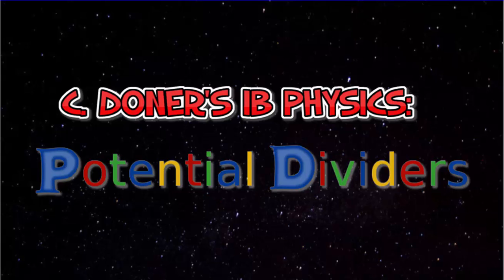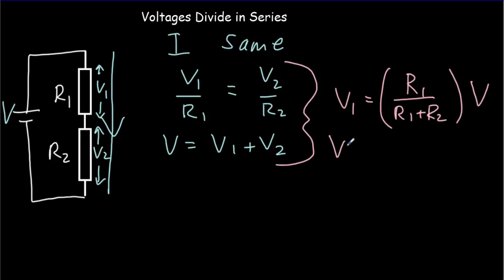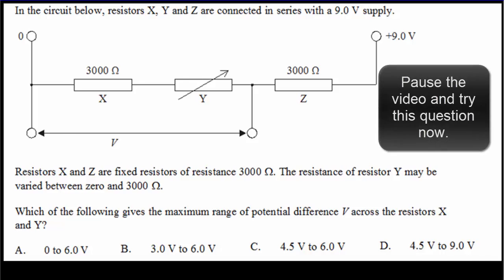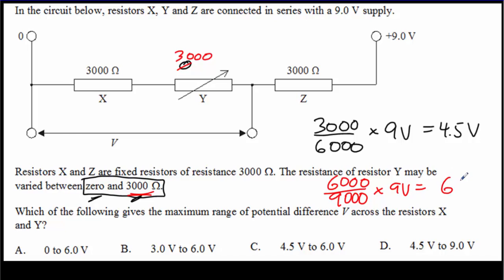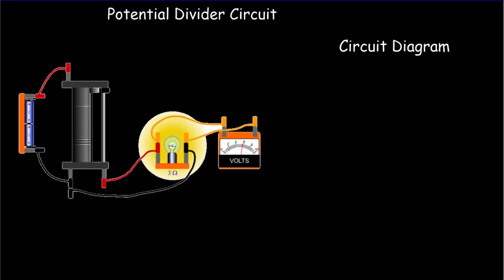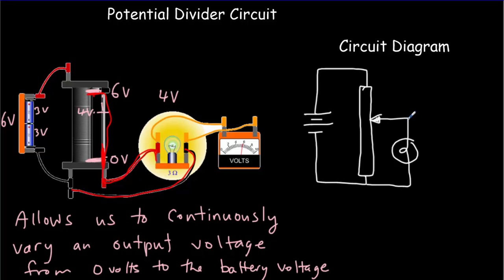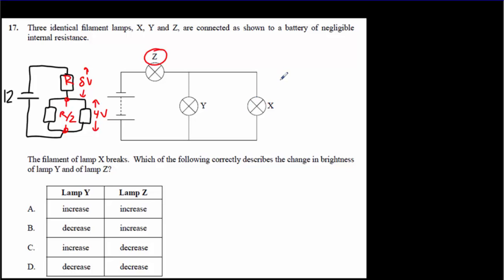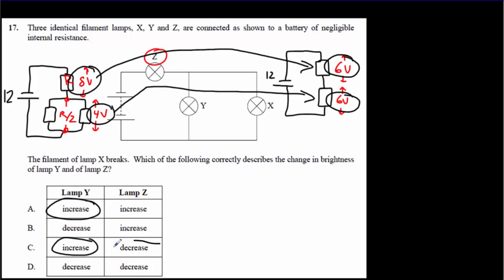IB Physics: Potential Dividers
This video discusses and does examples involving voltages dividing across resistors in series, and potential divider circuits.

0:00 Voltage Divider Formula
2:49 IB Past Paper Questions
4:30 Rheostats and Potentiometers (pots)
6:07 Potential Divider Circuit
9:11 IB Question
11:28 Word Problem
14:11 Pros of Potential Divider Circuits
15:40 Summary